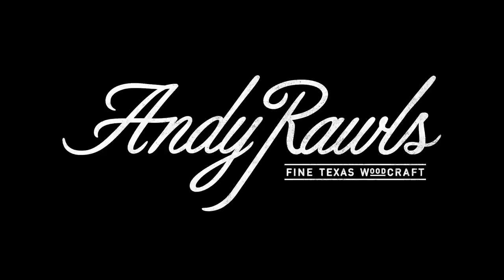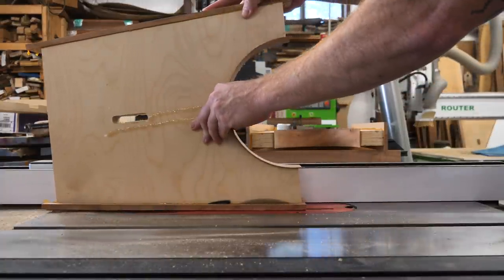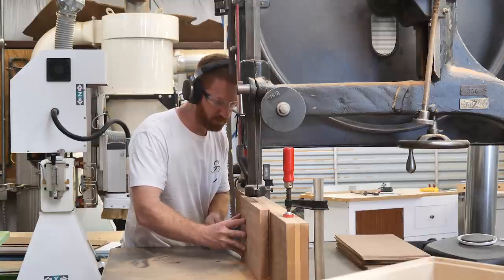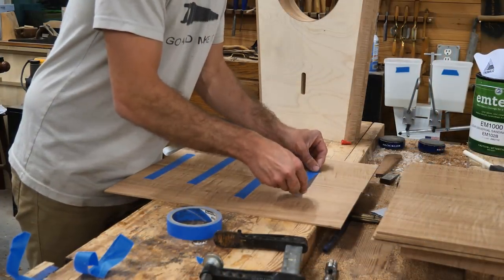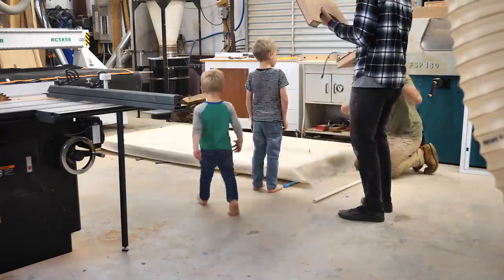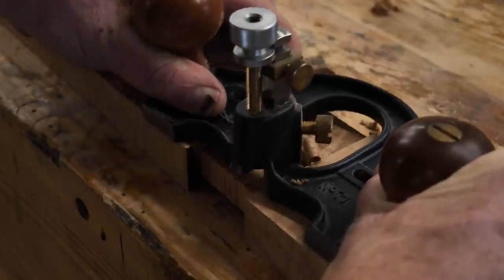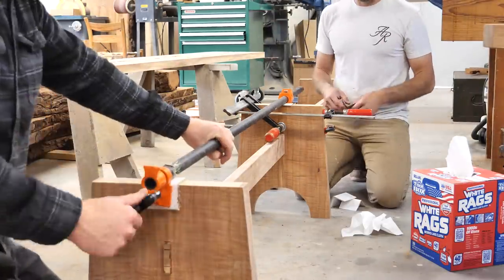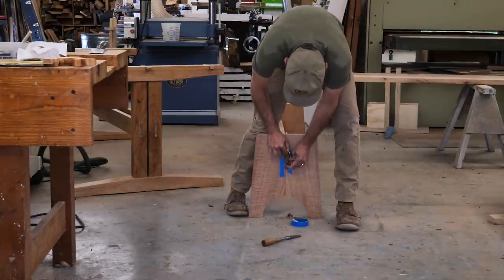Handcrafted 10' Shaker Bench in Curley Pecan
Chapters
0:00 Intro
0:10 Cutting Out Base Supports
0:55 Banding Base Supports
2:31 Flush-trimming the banding
4:14 Resawing veneers
5:47 Edge Jointing Veneers
8:53 Glueing Up Veneers
11:27 Joinery
14:52 Glue Up
16:45 Outro
20:53 Finished Pictures